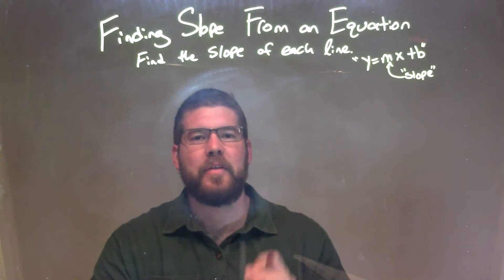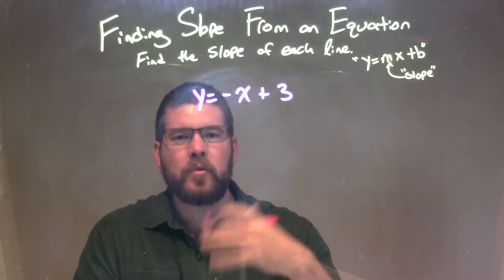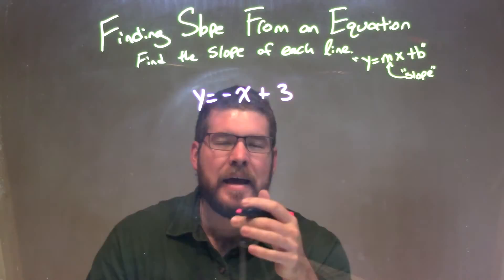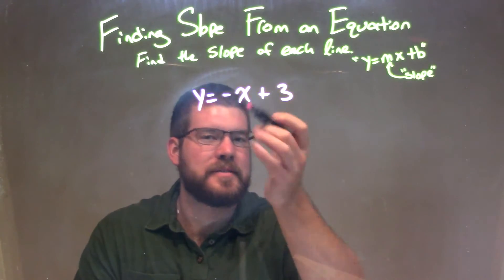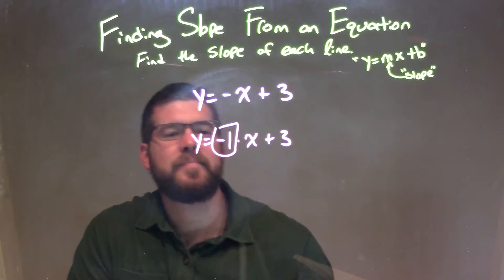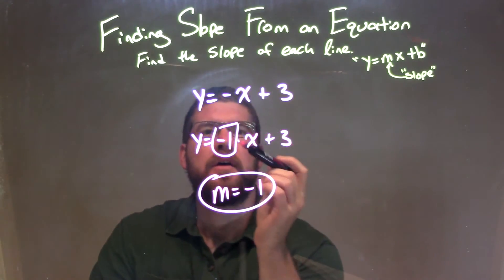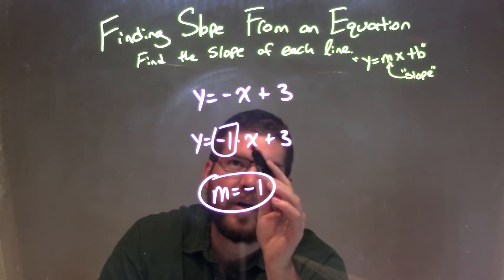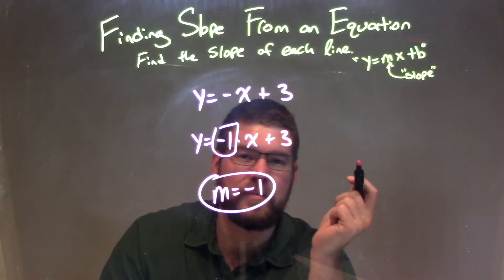Find the slope: y=-x+3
In this math video lesson I find the slope of the equation y=-x+3. Being able to determine the slope an equation is an important part of understanding equations and graphs in Algebra.